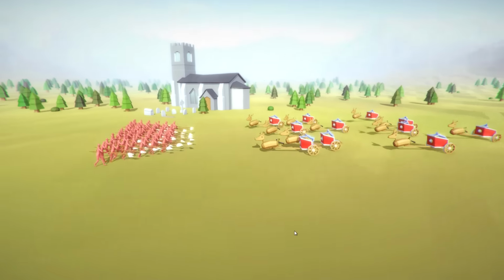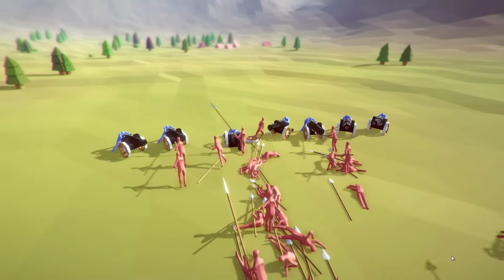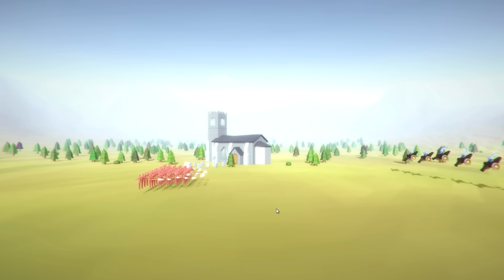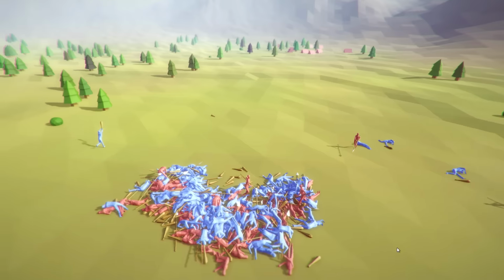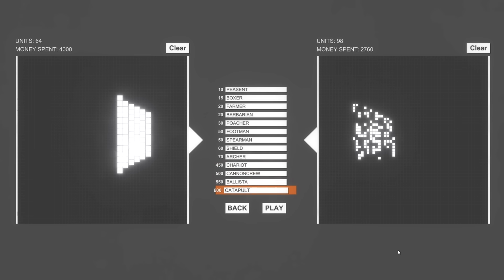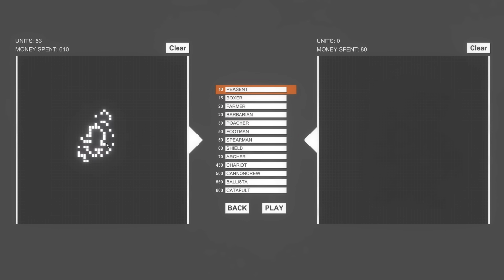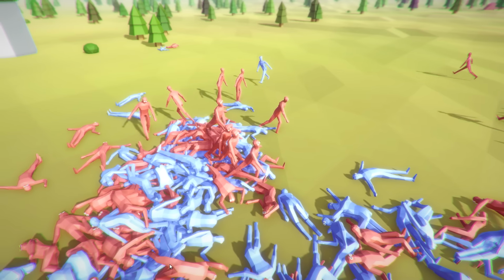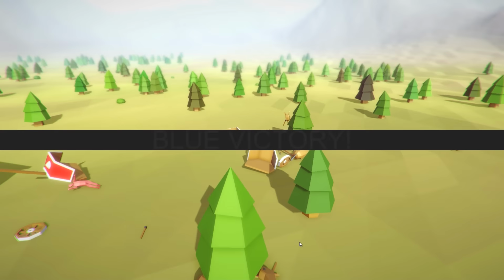Totally Accurate Battle Simulator Gameplay Part 5 - "SANDBOX FUN!" (TABS Gameplay)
Welcome to Totally Accurate Battle Simulator (TABS), a game that demonstrates the TRUE nature of Medieval battle in its physics based, scenario gameplay! Today, we take a break from our history lessons and instead enjoy some SANDBOX FUN!

What is Totally Accurate Battle Simulator?

A physics based medieval battle simulator which lets you pit wacky waving armies against each other.

That's the entire description of the game, really all I got here lol